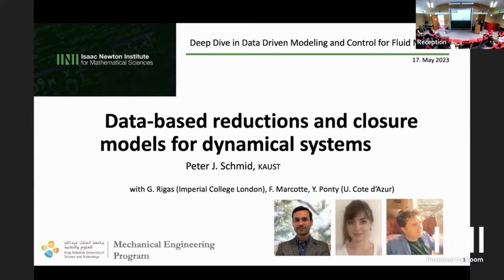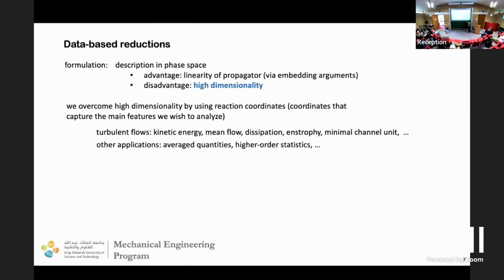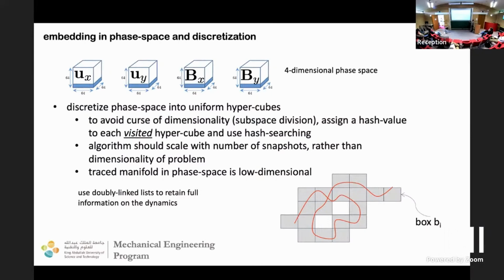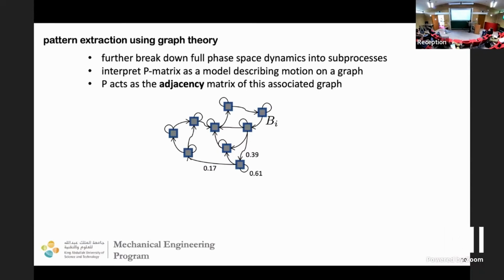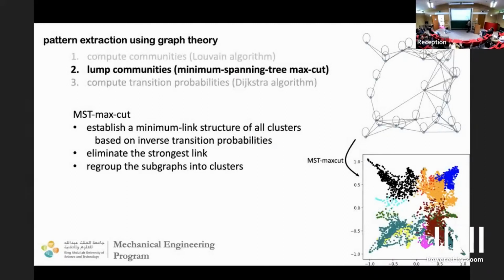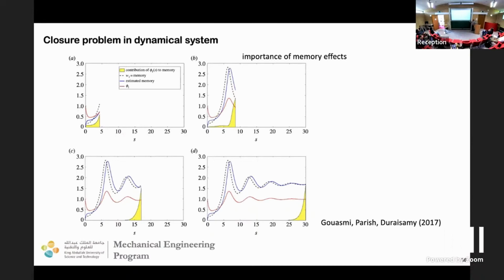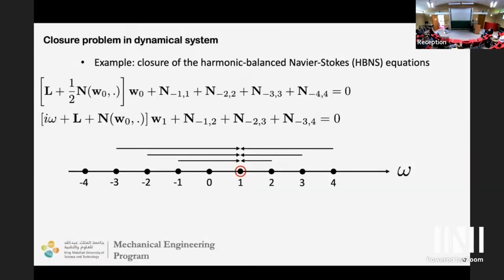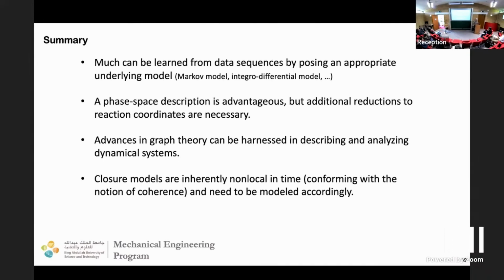DDE | Prof. Peter Schmid | Data-based reductions and closure models for dynamical systems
Speaker(s): Professor Peter Schmid (King Abdullah University of Science and Technology)

Date: 17th May 2023 – 10:30 to 11:30
Title: Data-based reductions and closure models for dynamical systems